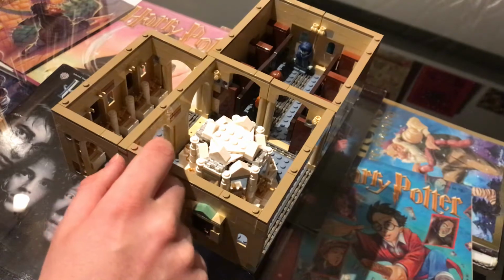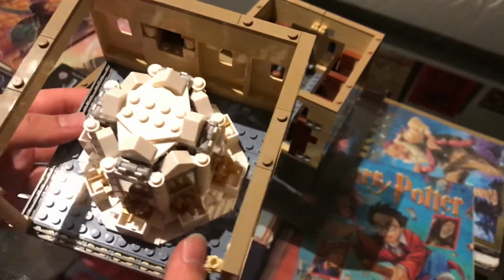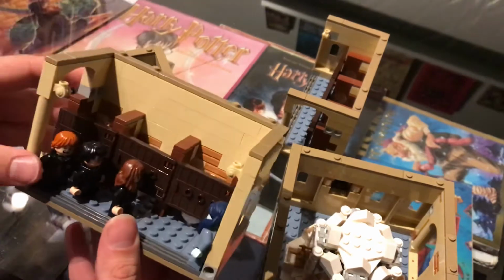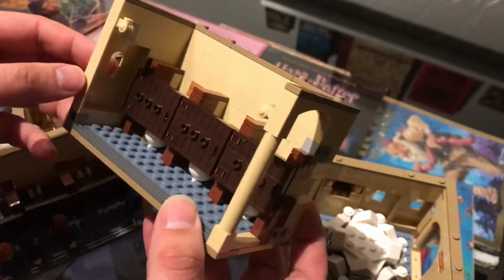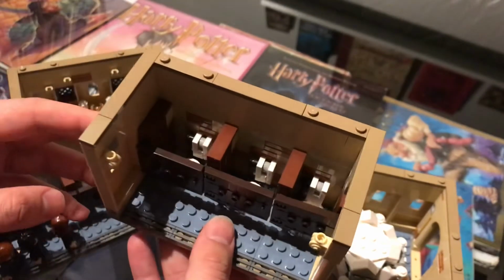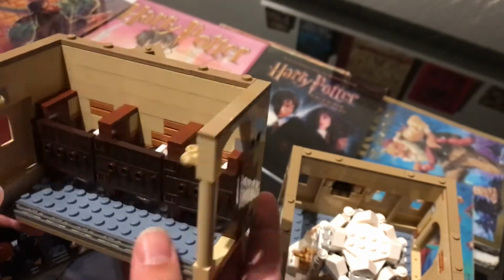Combining 6 Polyjuice Potion Mistake sets into one MOC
Here’s the result of my combining 6 sets into one MOC.